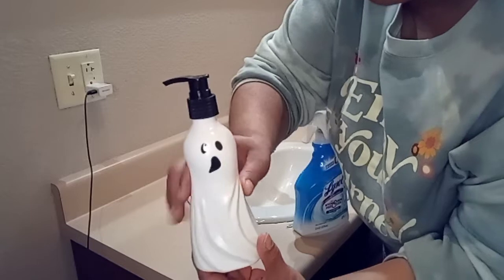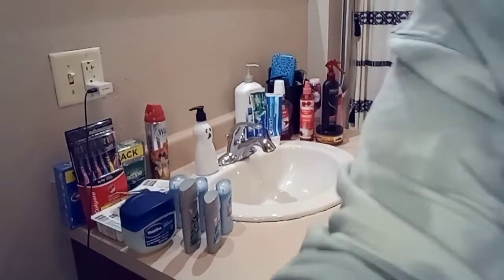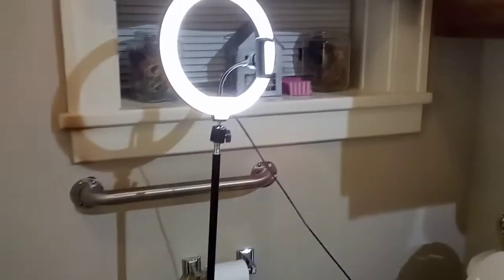Cleaning my hallway and bathroom |Cleaning with Neecee